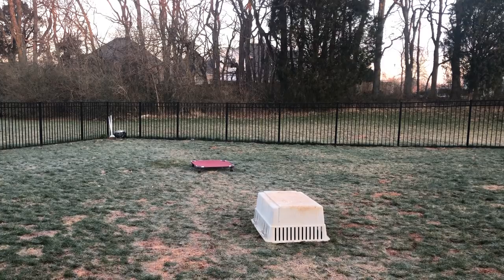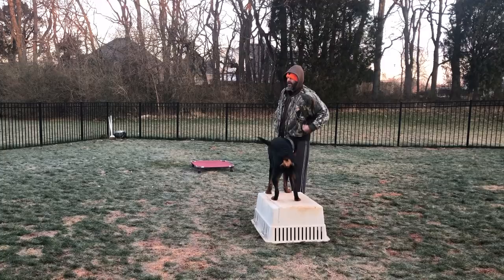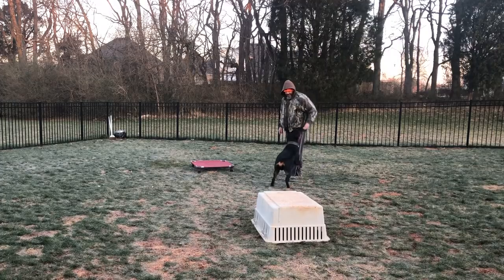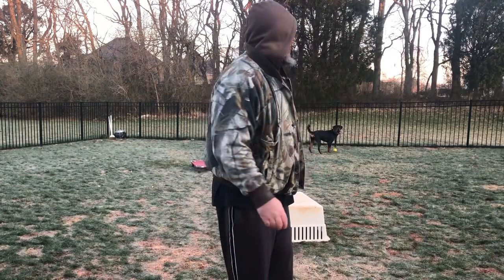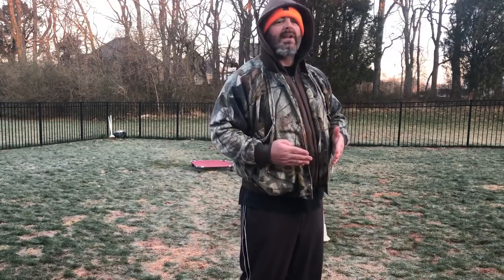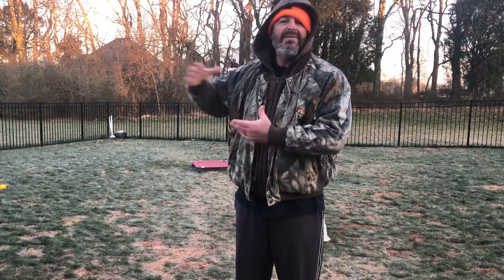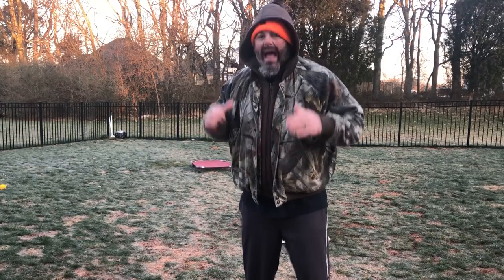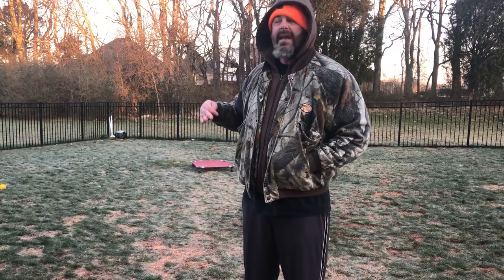Rottweiler obedience with operant conditioning explanation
Here I show a little morning fun with Zion the Rottweiler and explain how utilizing the four quadrants of operant conditioning benefits the learning process. I rarely speak science or use many dog training terms but I’ve been asked several questions that I thought could be answered here